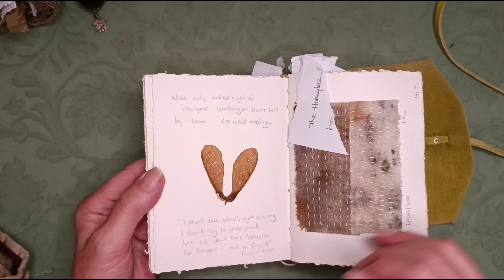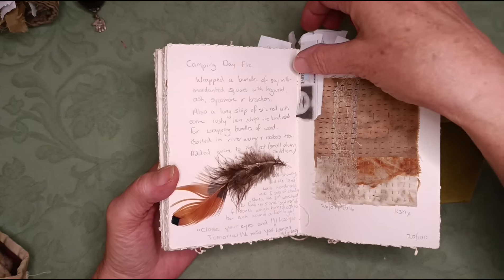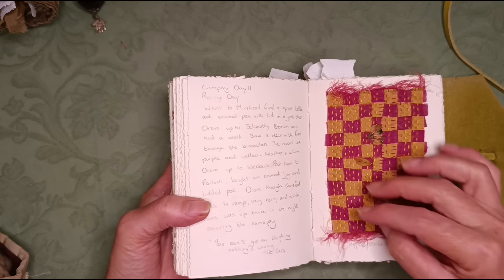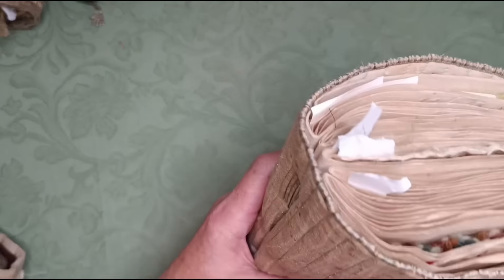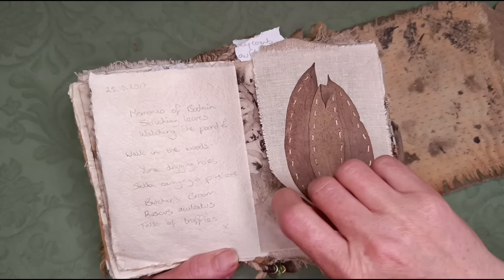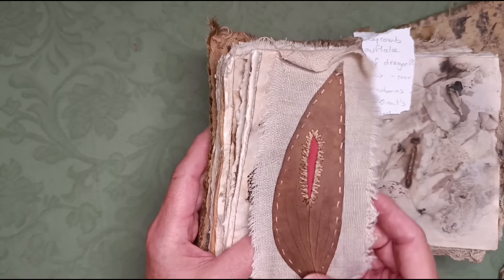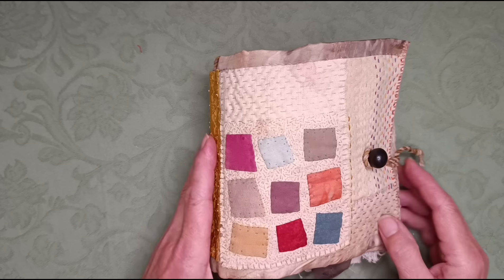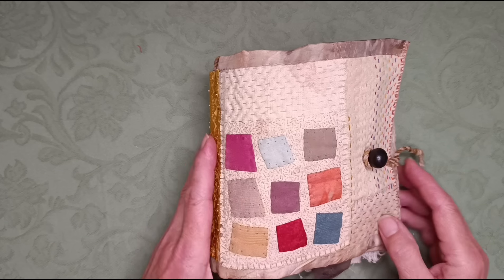Using real leaves in my Slowstitch Journals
A peek inside some of my stitch journals showing how I use real leaves and other natural materials in my slowstitch and mixed media work.